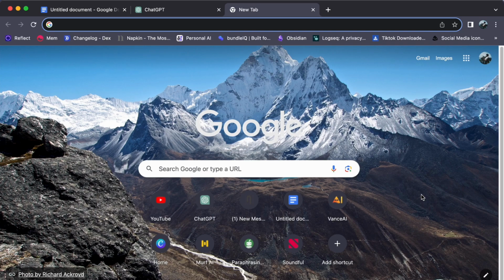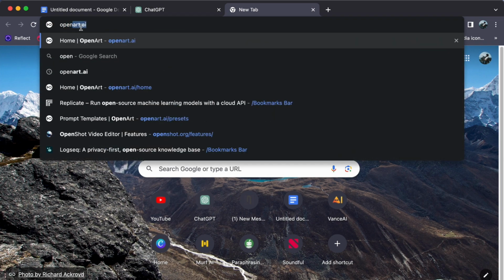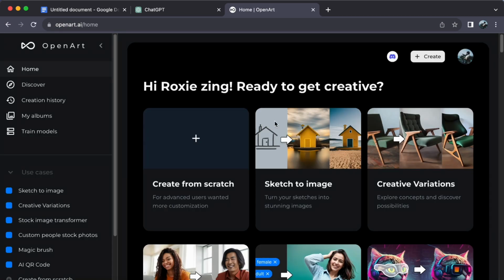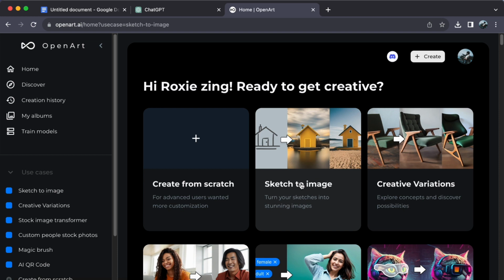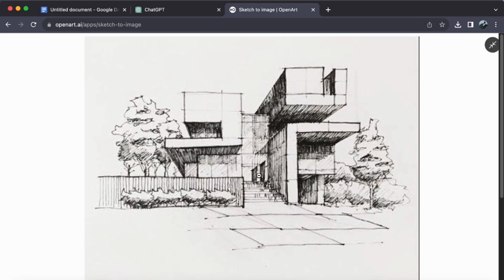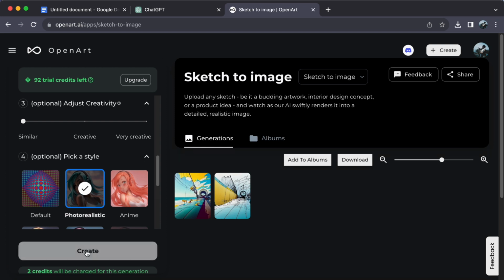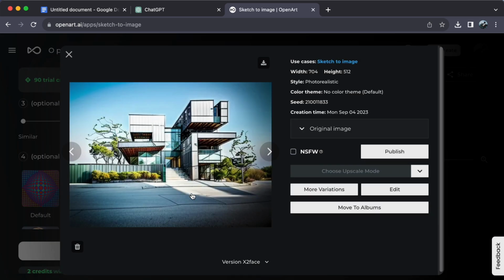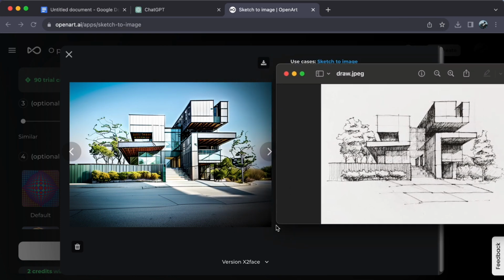How to Make your Drawings Come to Life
In this video, I'll show you How to Make your Drawings Come to Life

Mentioned resources in the video:
OpenArt: openart.ai

In this video, I'll show you How to Make your Drawings Come to Life. Transform your static drawings into vibrant, animated masterpieces with OpenAI's OpenArt AI. In this comprehensive tutorial, we'll guide artists, illustrators, and creatives through the process of bringing their drawings to life, adding dynamic movement and energy to their artwork.

Whether you're a digital artist, illustrator, or simply someone with a passion for visual storytelling, this guide is designed for you. Discover how to navigate OpenArt AI's user-friendly platform, where cutting-edge AI algorithms meet your artistic imagination.

We'll walk you through the intuitive steps, from uploading your drawings to customizing the animation style and adding movement to your visuals. With OpenArt AI, you can take your artwork to a whole new level, captivating your audience with animated storytelling.

Join us on this creative journey to unlock the potential of animation with OpenArt AI. Don't miss the opportunity to infuse life and energy into your drawings. Click the play button to embark on the path to animated creativity and watch your artwork come to life!